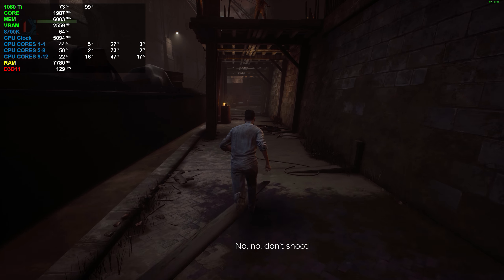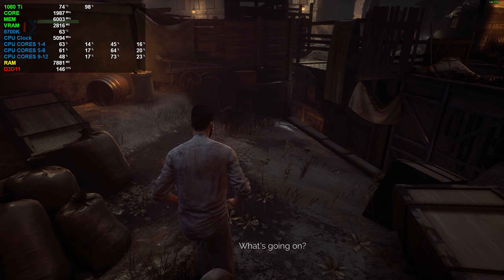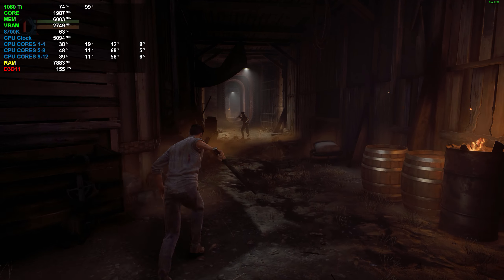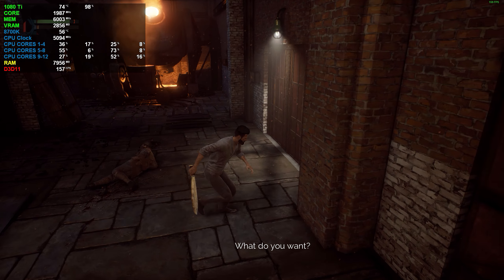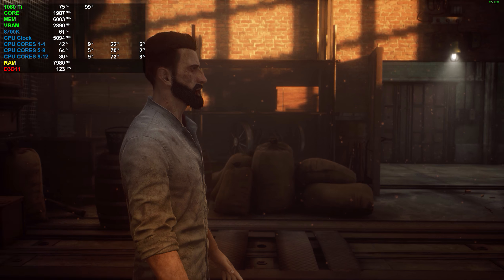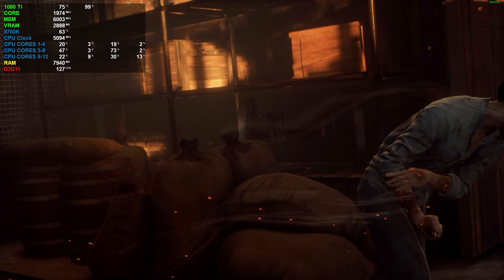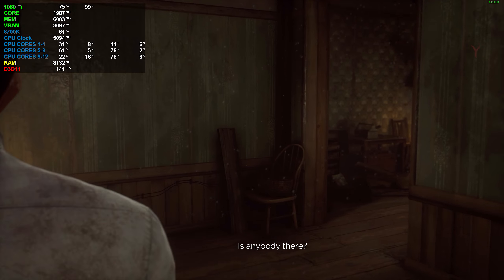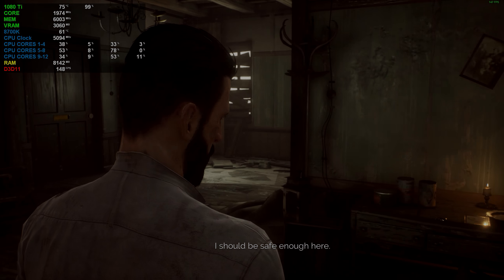Vampyr - 8700k@5.1Ghz/GTX 1080 Ti OC - 1440p Ultra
Vampyr GTX 1080 Ti Performance Test

Vampyr FPS Unlock:
-Go to
“C:\Users\[Username]\AppData\Local\AVGame\Saved\Config\WindowsNoEditor\”
-Find the following file: “GameUserSettings.ini”
-Open it with your file editor, and change the line:
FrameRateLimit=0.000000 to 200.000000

PC Specs:
MB: MSI Z370 SLI PLUS
CPU: Intel Core i7 8700k@5.1Ghz/4.7Ghz Cache - 1.400v
COOLER: Corsair H100i v2
GPU: MSI GTX 1080 Ti Armor
RAM: Kingston HyperX Savage 2x8GB DDR4 3200Mhz
SSD: ADATA SP550 120GB
HDD: WD Green 1TB
PSU: Seasonic Focus PLUS 650 Gold
CASE: NZXT S340